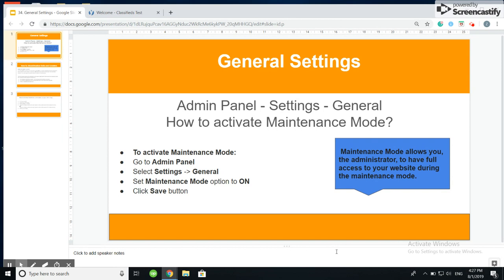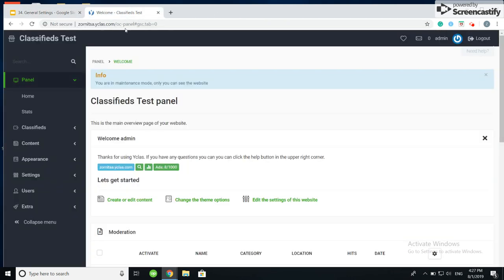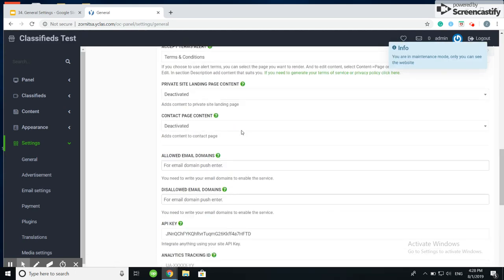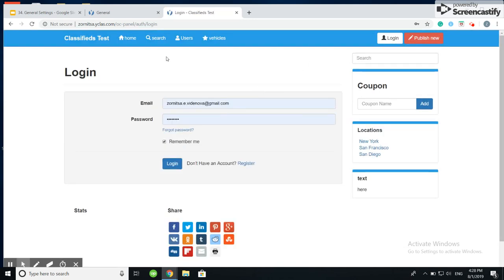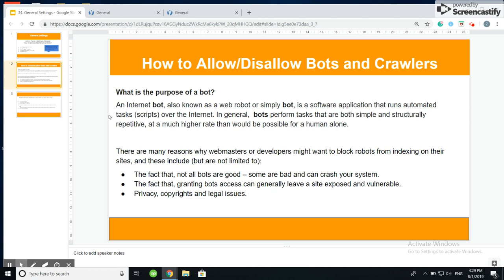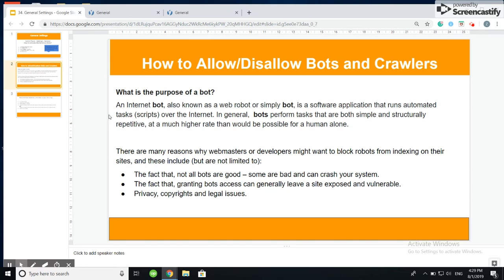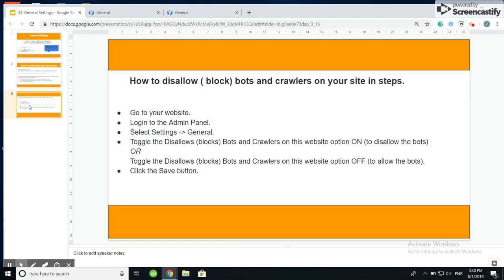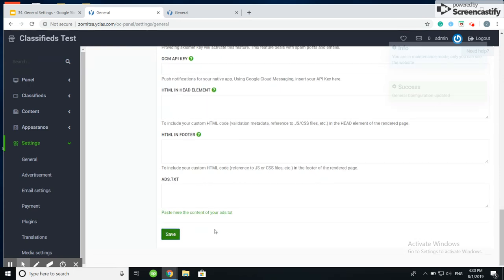32. General Settings - Maintenance Mode | Bots and Crawlers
Dear Yclas friends,

The last couple of videos in this free video course are dedicated to General Settings.

In the first part of this video, I am going to show you how to activate Maintenance Mode.

In the second part, I am going to explain how do Bots and Crawlers work and how to enable/disable them if needed.

Thank you for trusting us with your business!